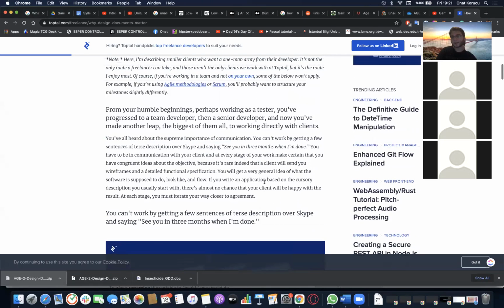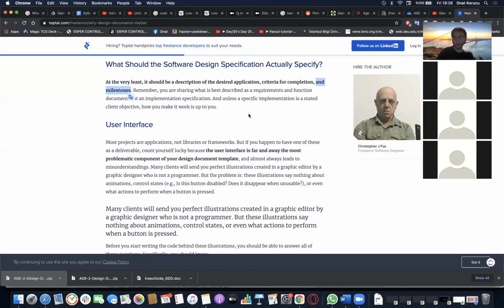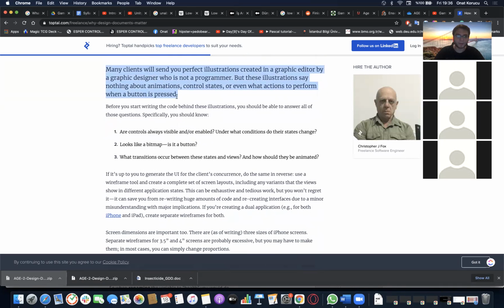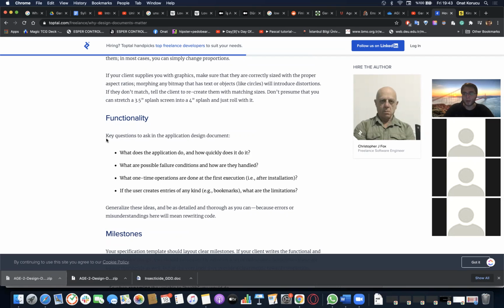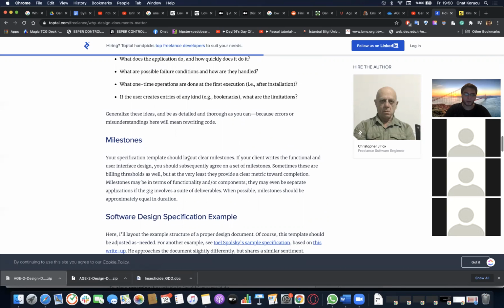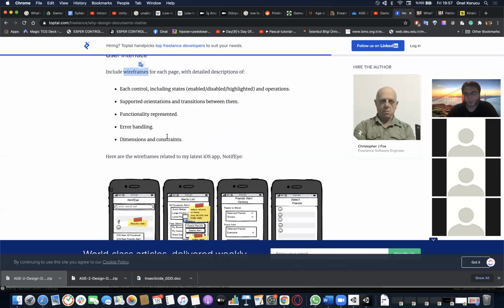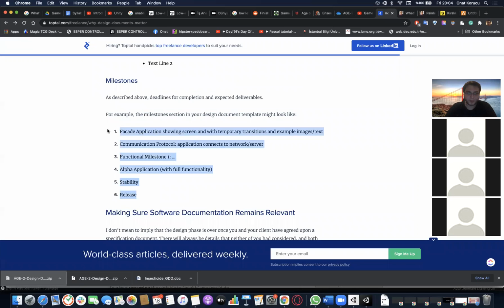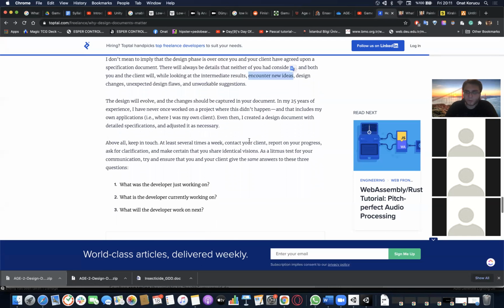Game Development Pipeline lecture20 part1 (2020 Autumn)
In this lecture, we talked about the importance of low-level design documents and important parts of low-level design documents. Also, we talked about different examples of existing low-level design documents.